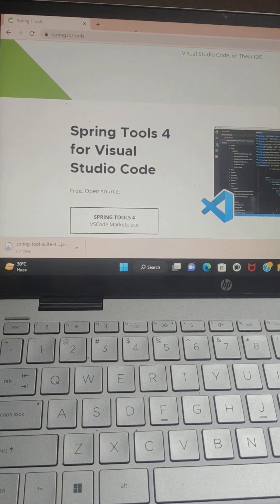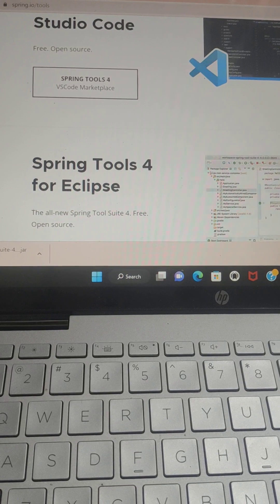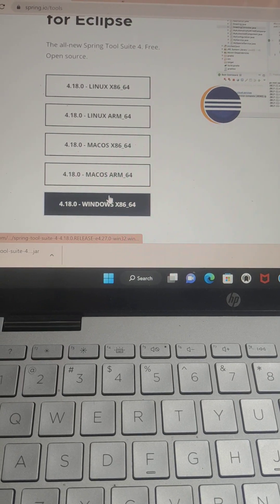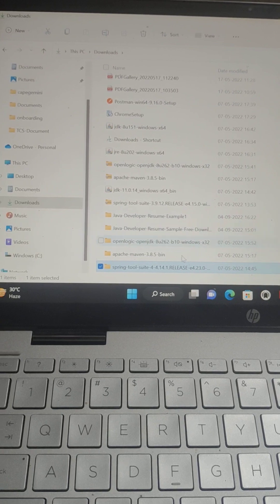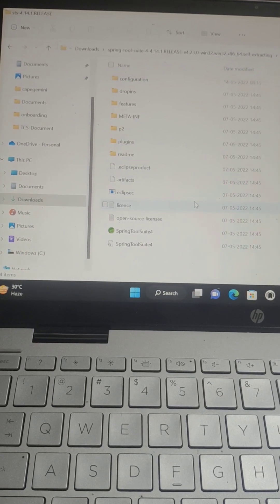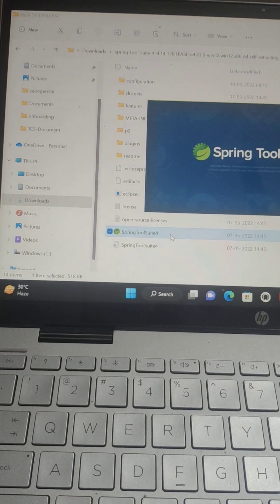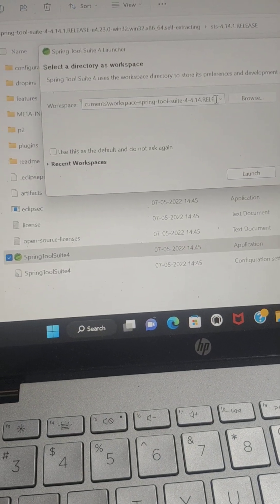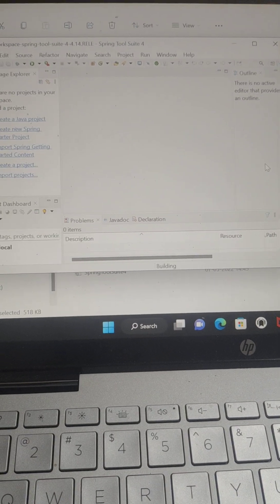sts download for windows | download sts for windows 64 bit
sts download for windows
sts download
sts download for windows 10
sts download for windows 11
sts download for mac
sts download for ubuntu
download sts for mac
download sts for windows
download sts 4.8.1
download sts for windows 64 bit
download sts for windows 10 64 bit
download sts for windows 11 64 bit
spring tool suite installation
spring tool suite installation eclipse
spring tool suite installation windows 10
spring tool suite installation windows 11
spring tool suite installation ubuntu
spring tool suite installation mac